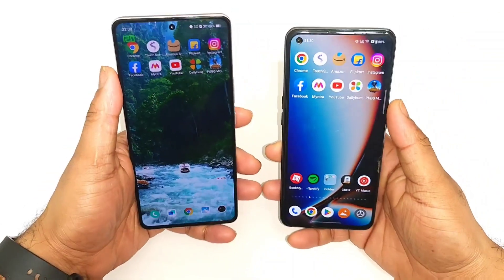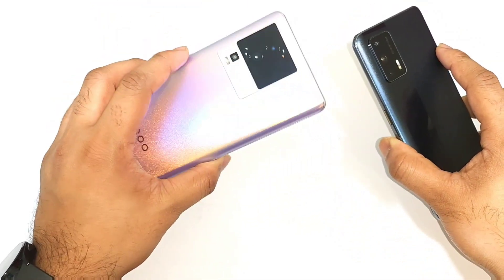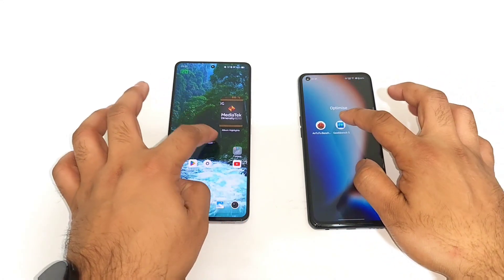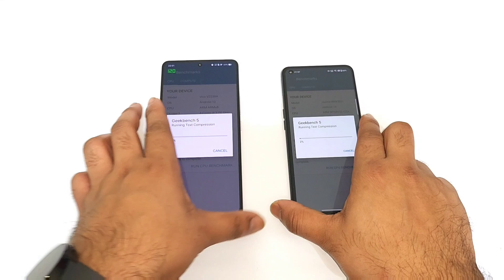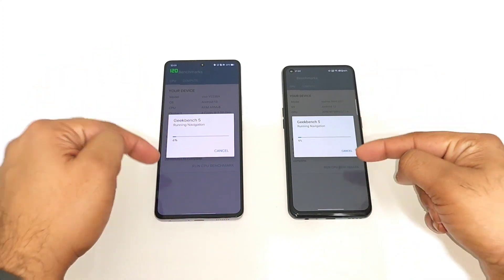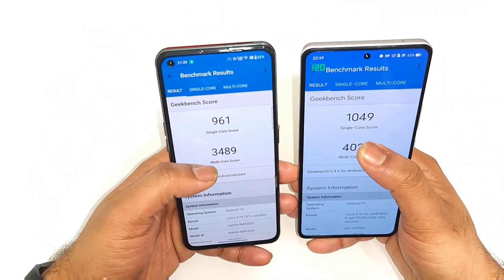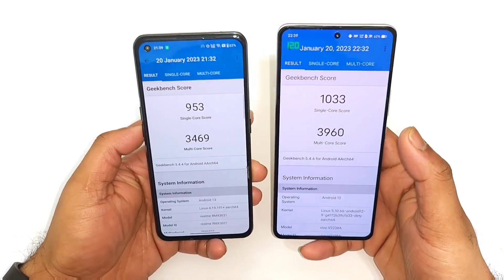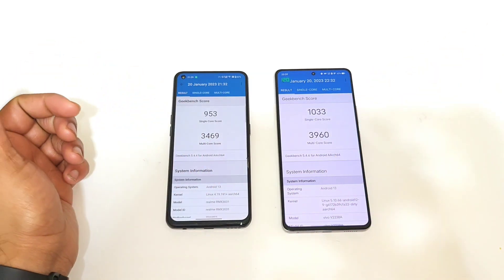iQOO Neo 7 vs Realme X7 Max GeekBench 5 Comparison Dimensity 8200 vs Dimensity 1200🔥🔥🔥